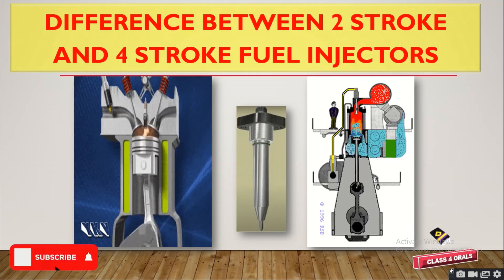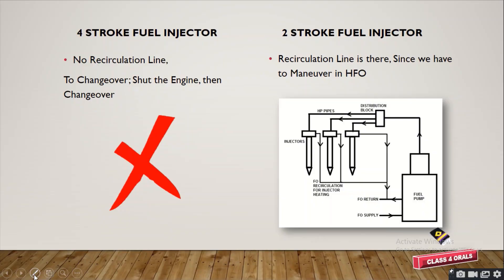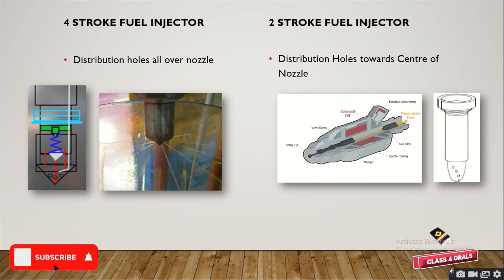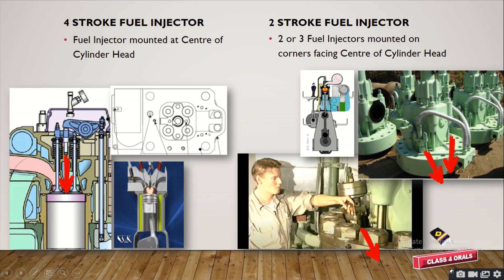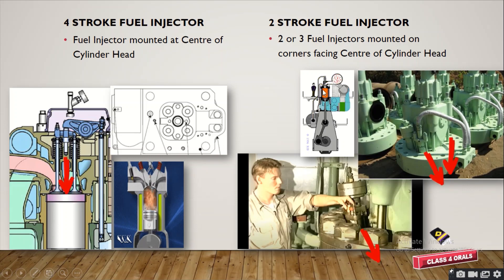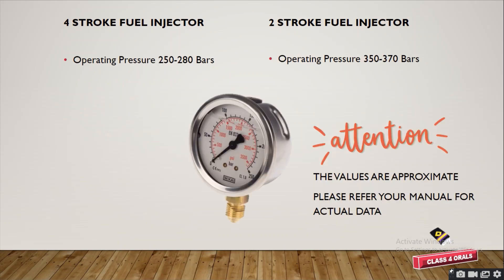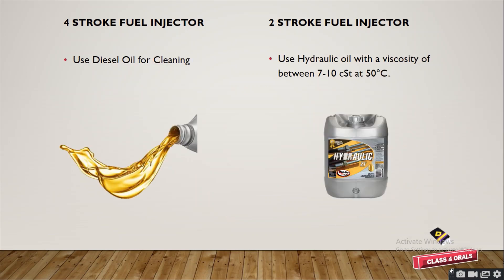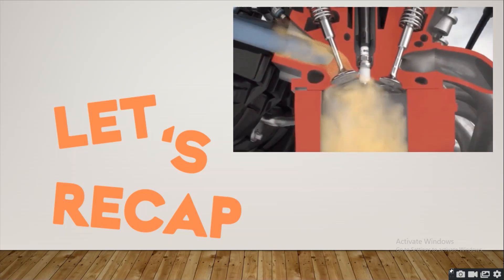Difference Between 2 Stroke and 4 Stroke Fuel Injectors | Important Points Discussed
Hey folks, Check out the differences in 2 Stroke & 4 Stroke Fuel Injectors here